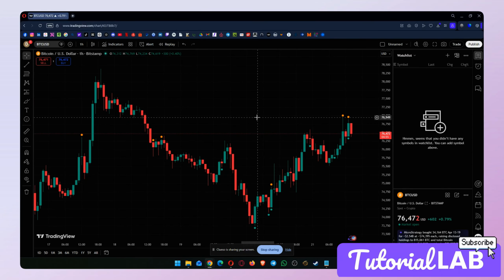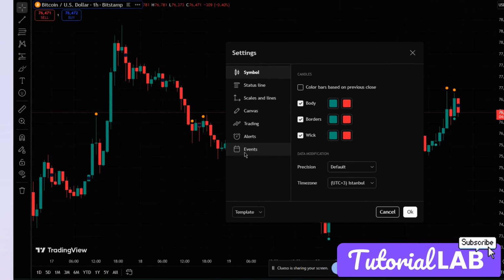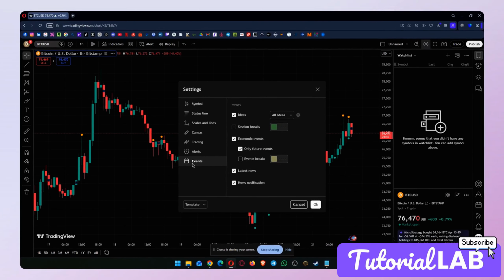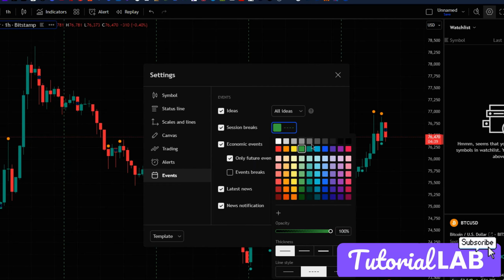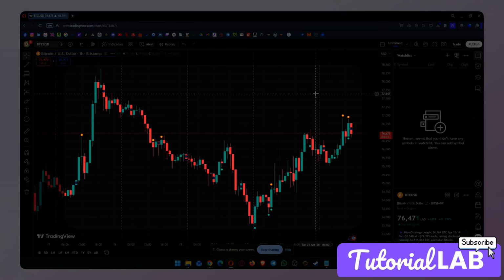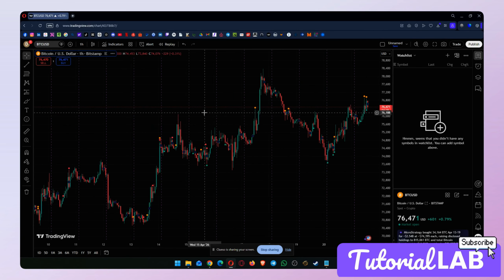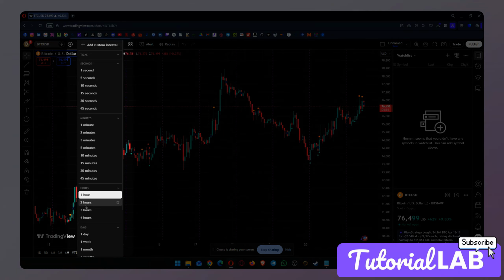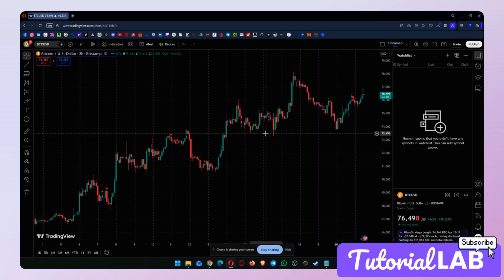How To Add Sessions Breaks In Tradingview (Step By Step)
How To Add Sessions Breaks In Tradingview

Hello everyone! In this video, I’ll show you exactly "How To Add Sessions Breaks In Tradingview" so you can clearly see where each trading day or session starts and ends on your charts.

We’ll go step by step through "add session breaks in tradingview 2026" and explain how to enable session breaks directly from your chart settings. I’ll also walk you through a simple "tradingview show session breaks intraday guide" so you can visualize daily separators when analyzing lower timeframes. Plus, we’ll cover how to add "vertical lines for daily breaks tradingview" manually using drawing tools if you want more control over your chart layout.

By the end of this tutorial, you’ll confidently know how to display and customize session breaks in TradingView, helping you improve timing, structure, and overall chart analysis.